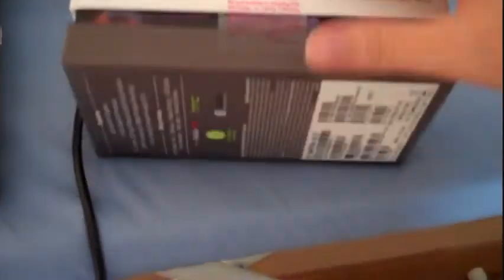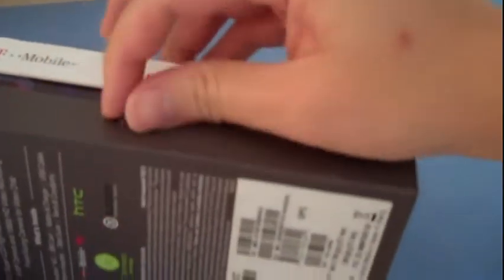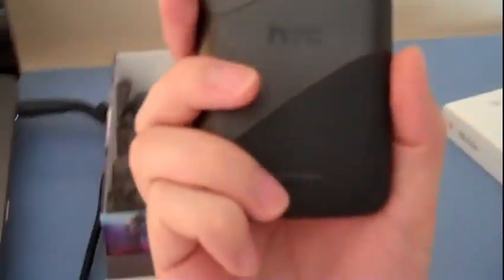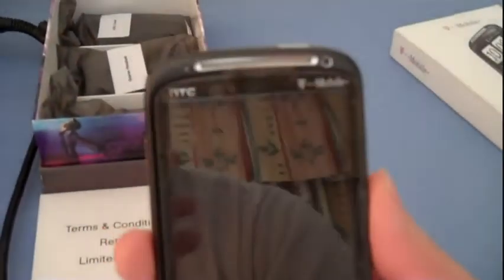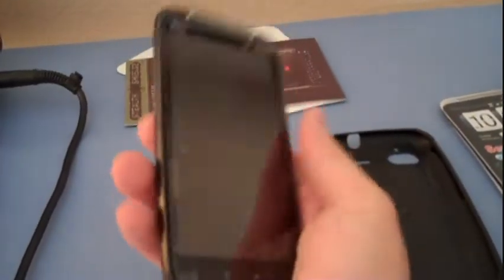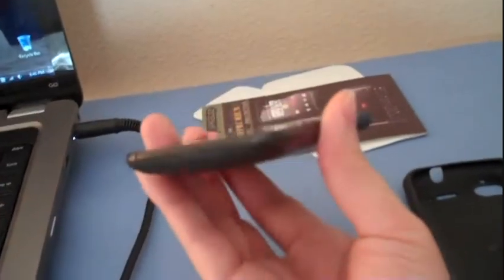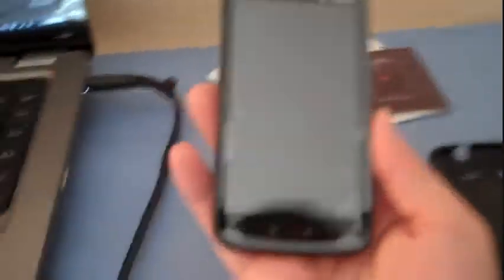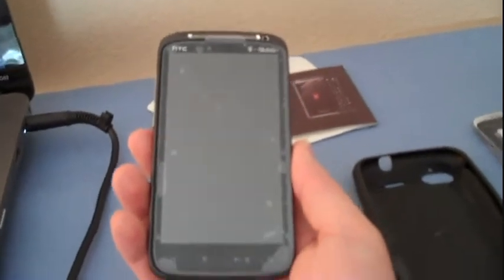HTC Sensation (G14) Unboxing First Impressions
Just unboxing my first smart phone.  I don't really know what I'm talking about.